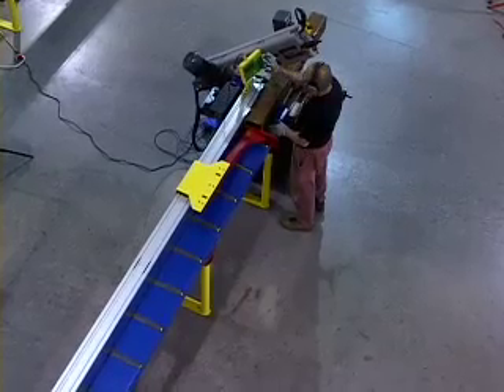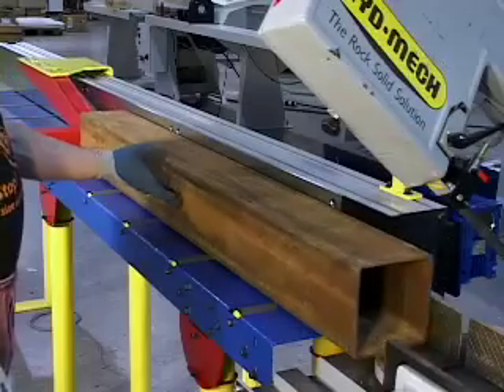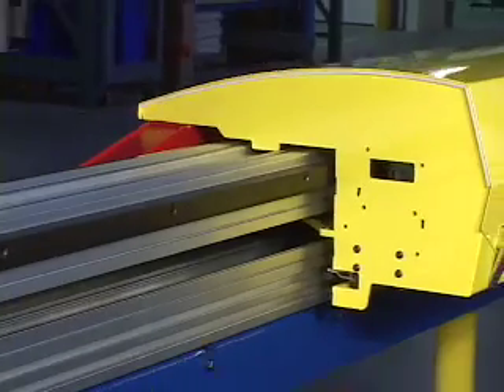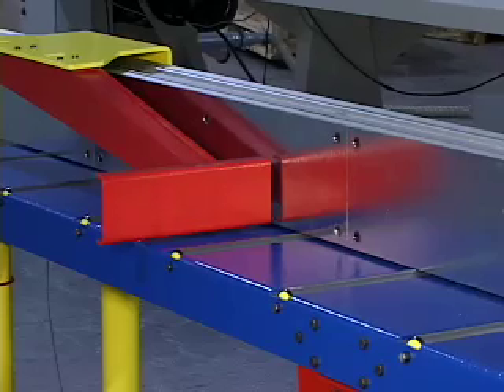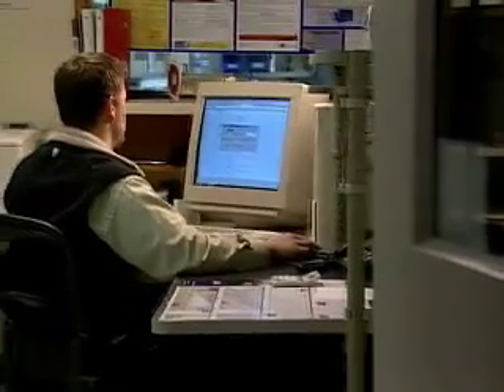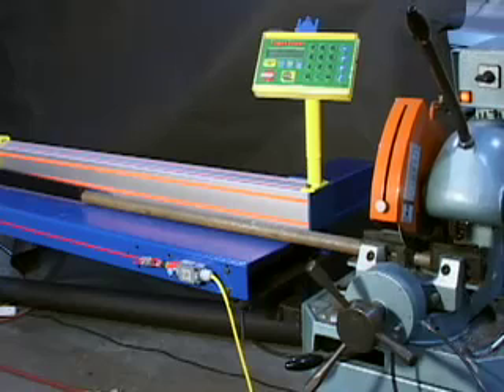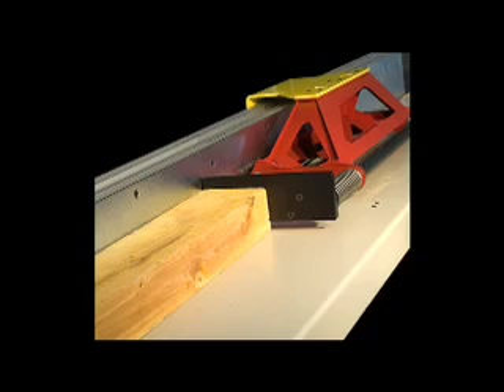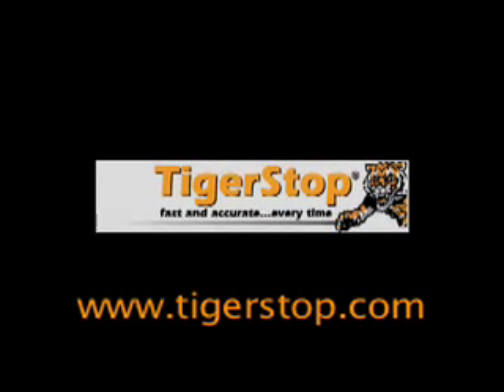TigerStop at work in Metal Applications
Watch how TigerStops provide complete automation in a variety of metal fabrication applications.  Reducing waste and defects is easier than ever for metal fabricators with the TigerStop.